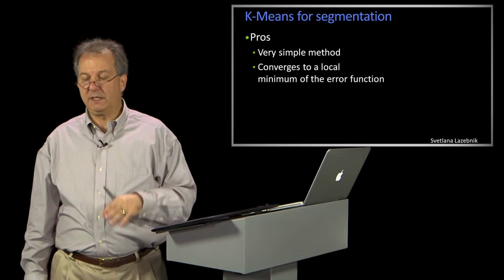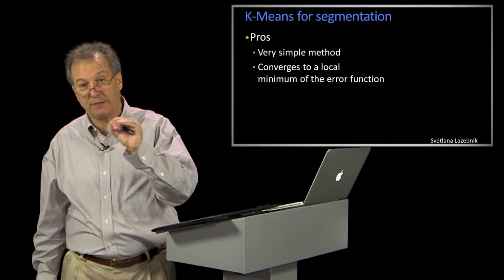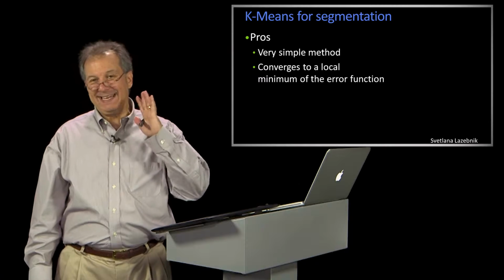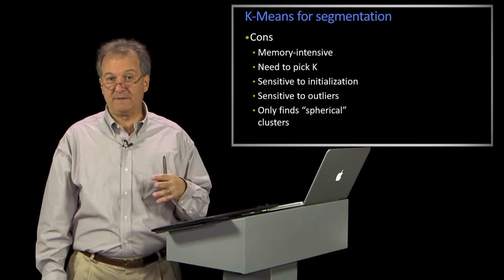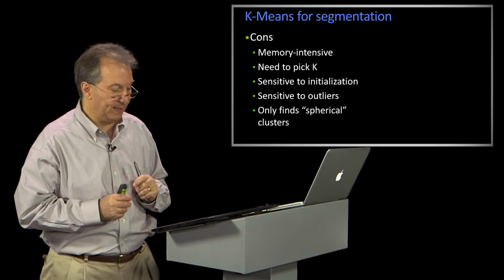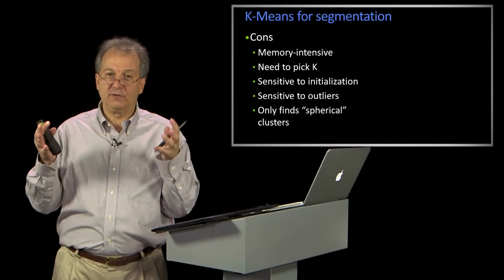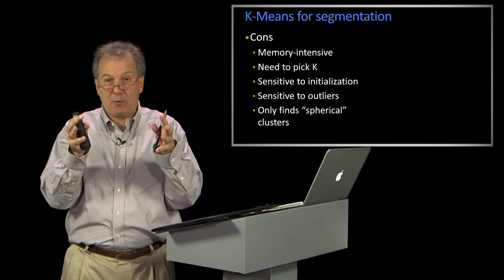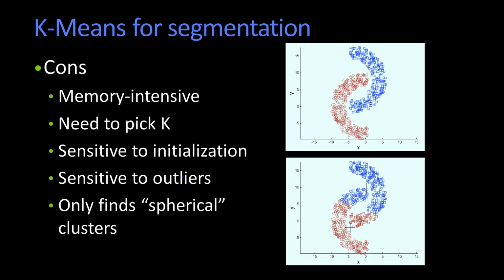Pros and Cons